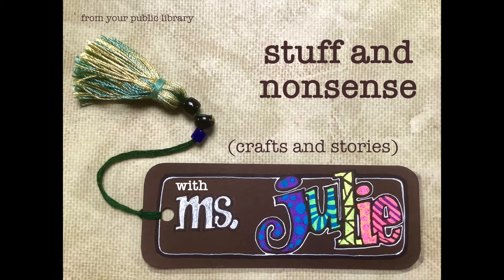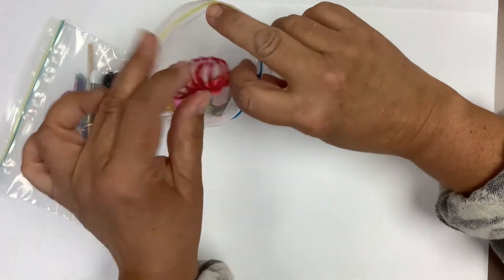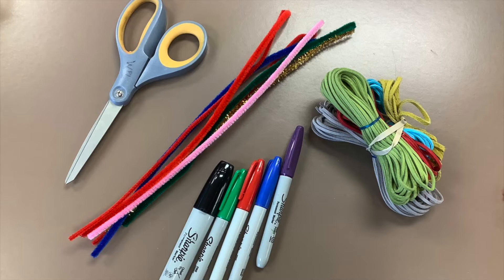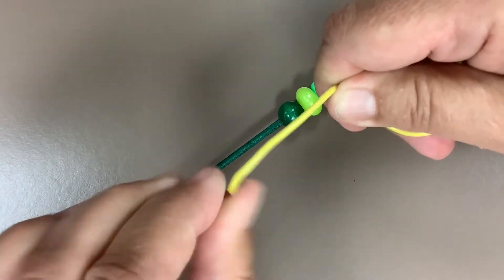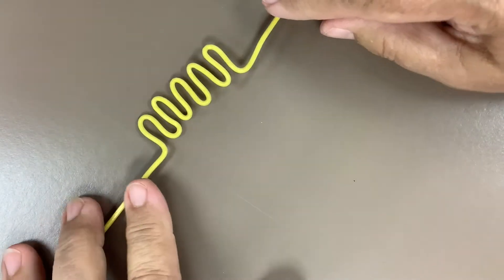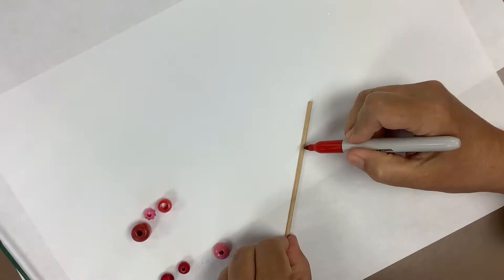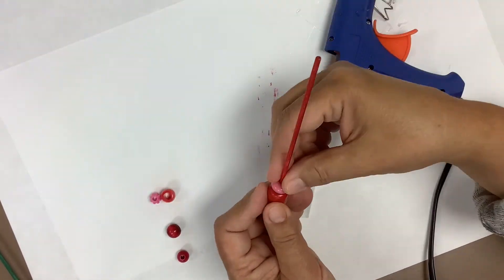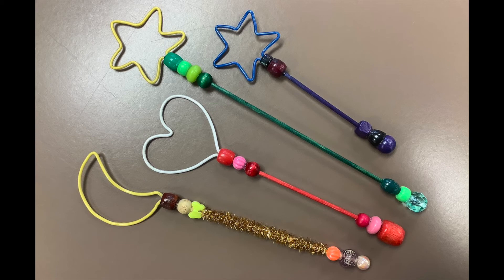bubble wands, how to make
The magic bubble wands are an easy, fun craft that just about anyone can make without needing a lot of unusual or expensive supplies.